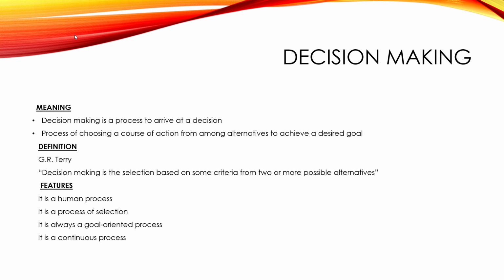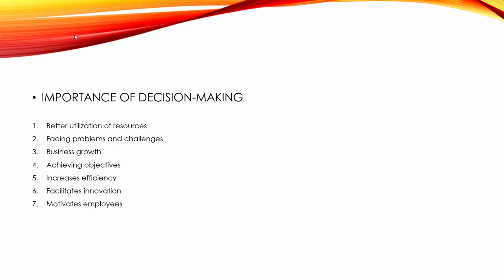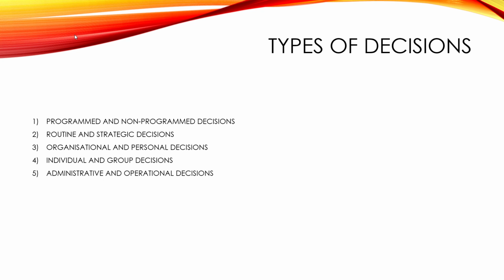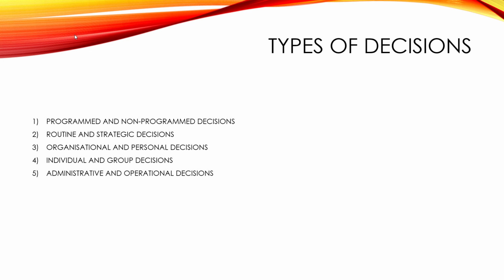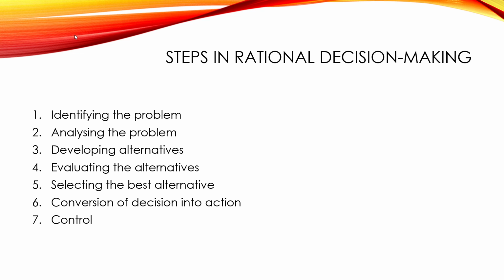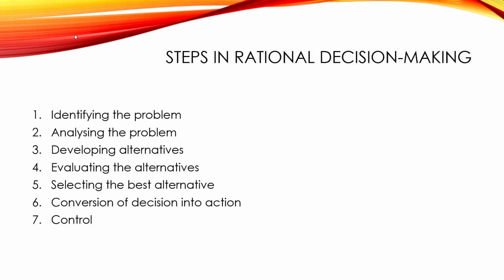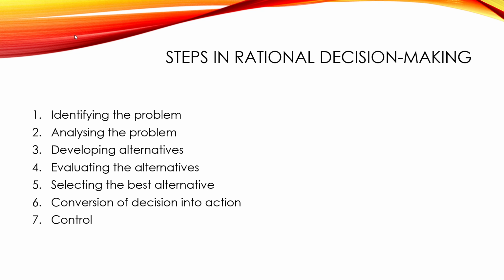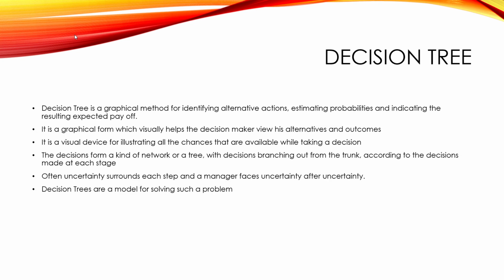PRINCIPLES AND METHODOLOGY OF MANAGEMENT, MODULE 2 (PART 2)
For BBA students in first semester of all universities.